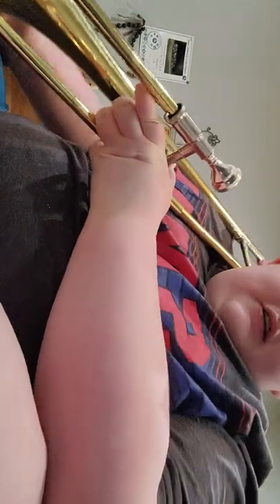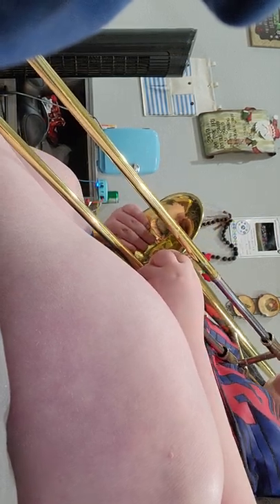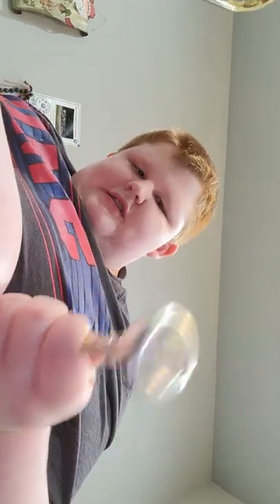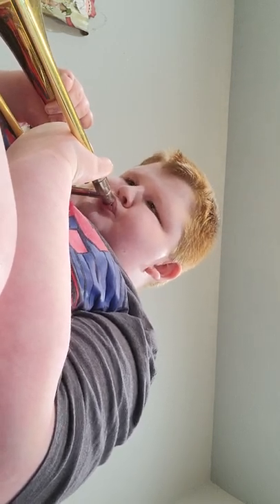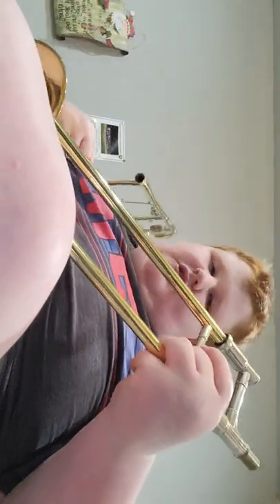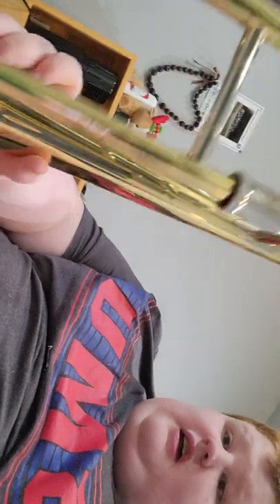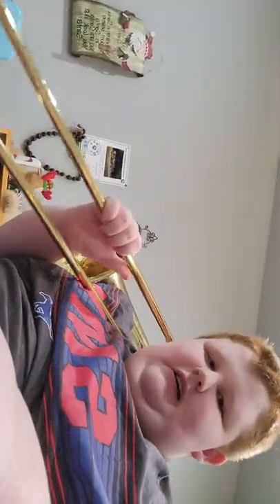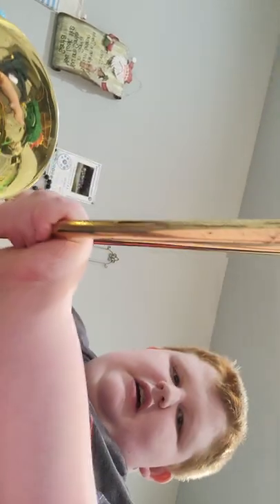trombone tutorial part 1